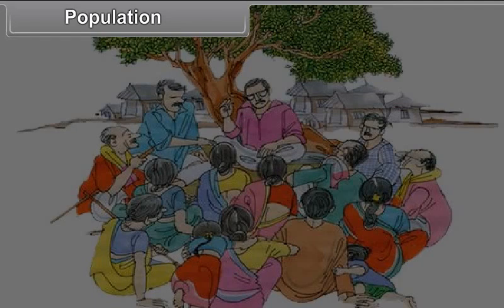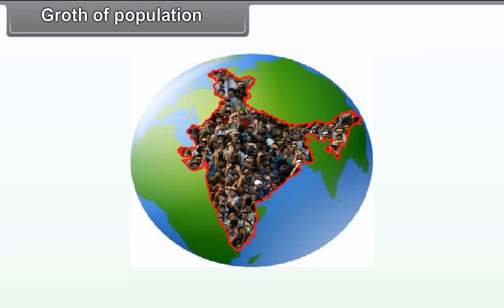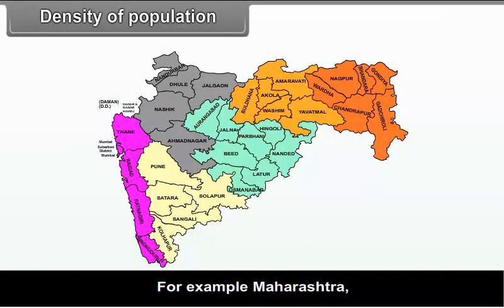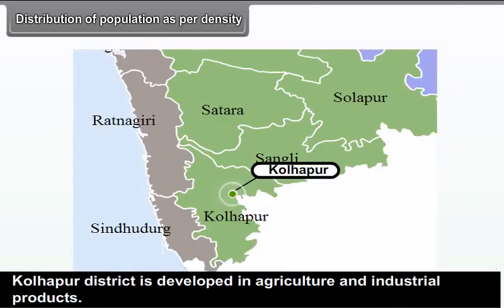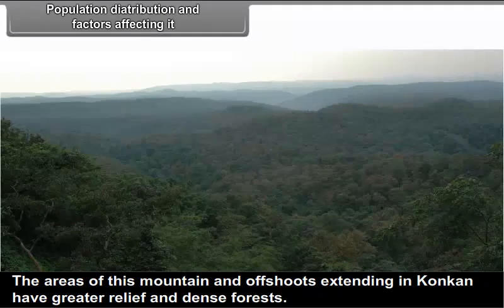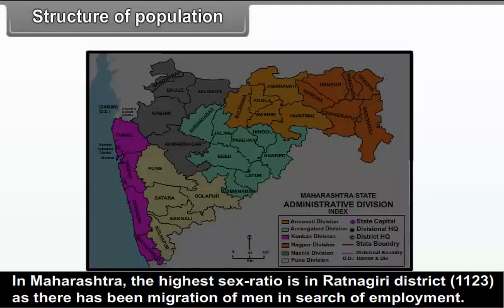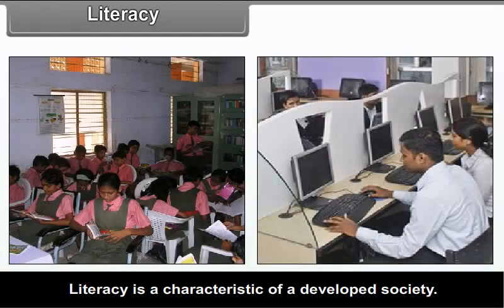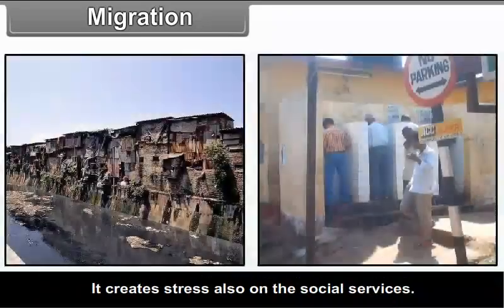Population_SST_Class9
SST_Class9